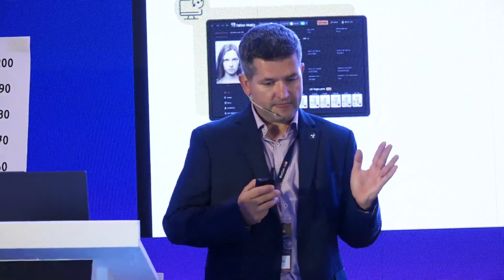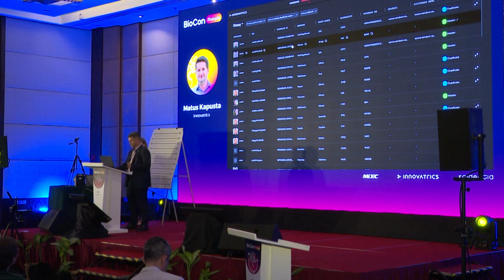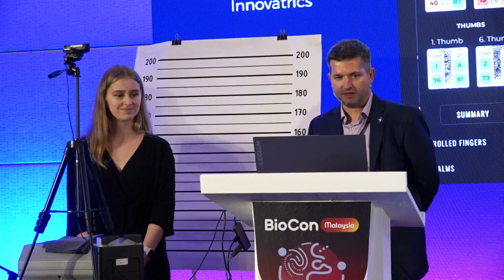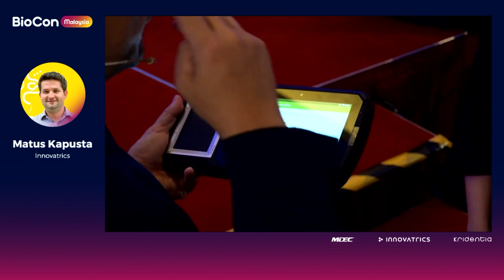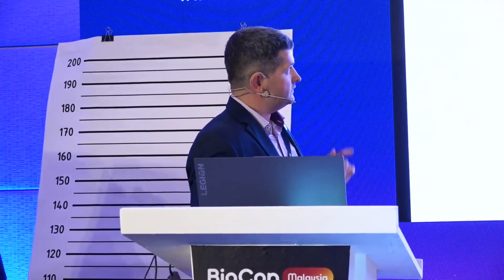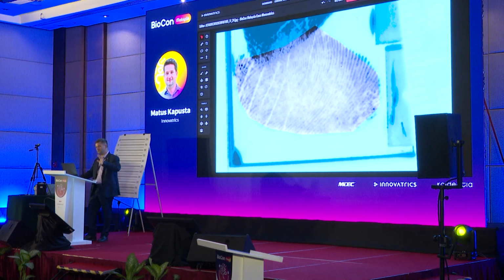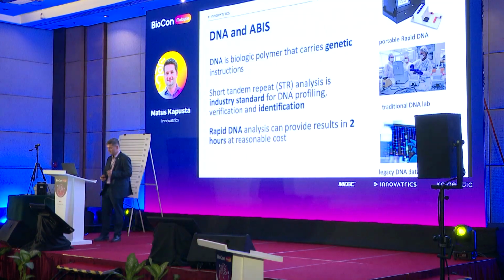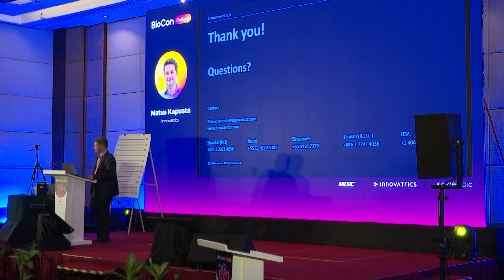Future of Biometrics in Law Enforcement - Matus Kapusta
Demonstration of capabilities of Automated Biometric Identification System (ABIS) in criminal investigation and how it different modalities (fingerprints, faces, irises, DNA) can be used to make investigation faster and more accurate.